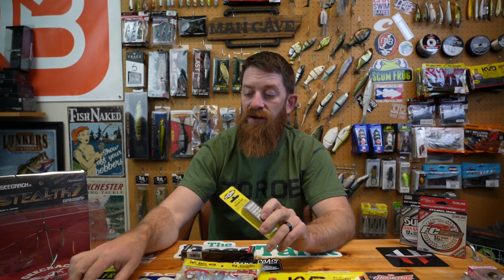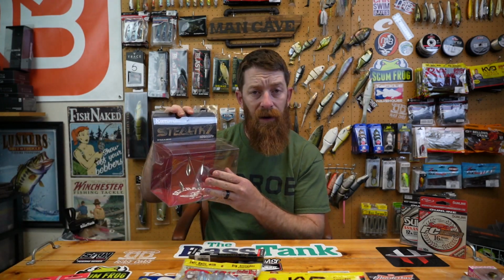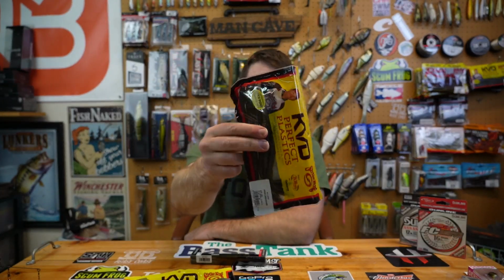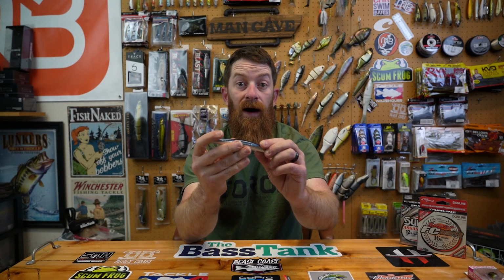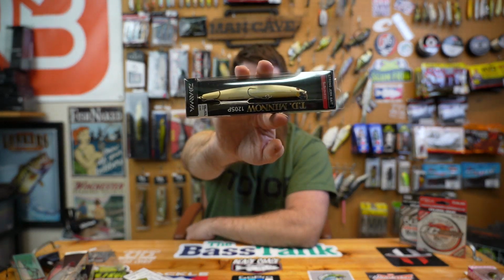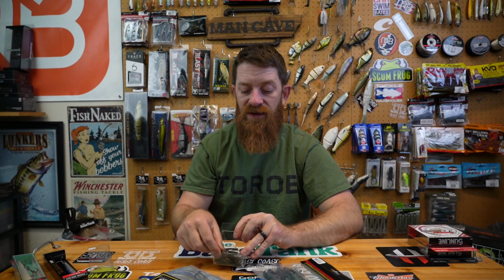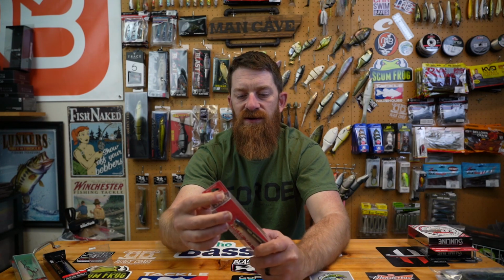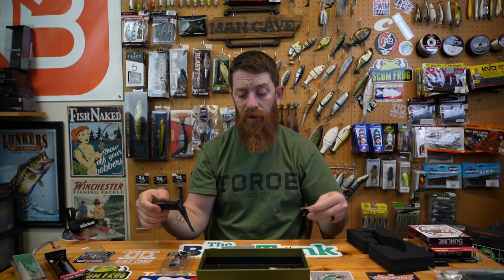MASSIVE TACKLE WAREHOUSE Unboxing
I may or may not have a tackle addiction… but there are worse things 😂

My Reels:
Tatula SV TW 2020
Tatula SV TW 2017
Shimano SLX
Concept Z
Shimano SLX DC
Concept A2
Abu Garcia Revo Premier
Shimano Curado 300
13 Concept A3
Okuma Komodo SS
Daiwa Lexa 300 WN

Tackle Organization
Jig Tackle Box
Plano Egde Terminal Tackle Box
Plano Edge Tackle Box
Big Lure Lock Tackle Box

Big Camera
Main Lens
GoPro Hero8
GoPro Hero7